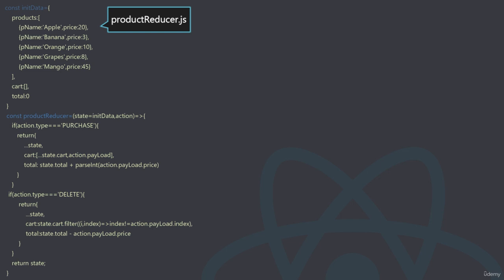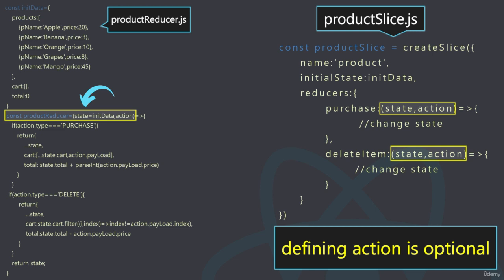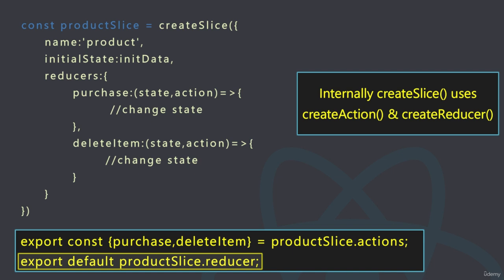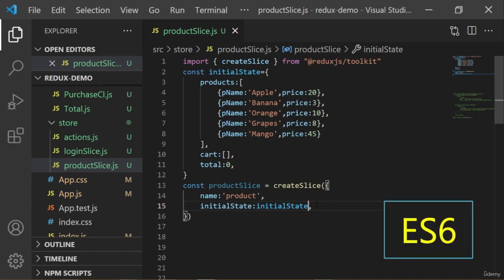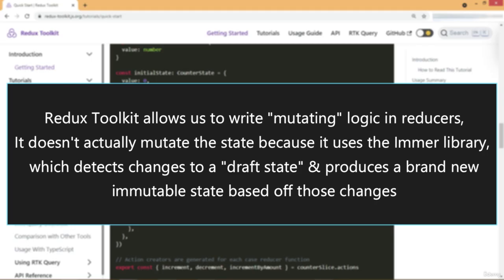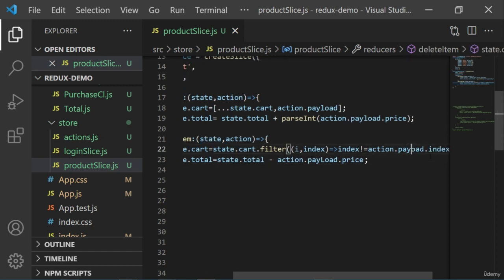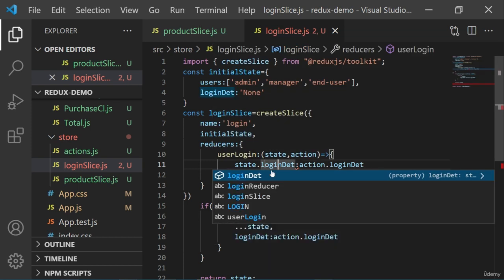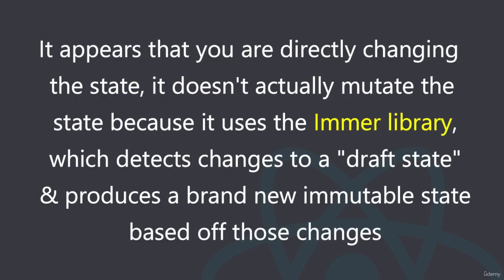2 Creating Slice